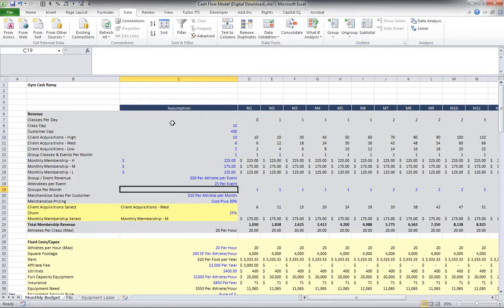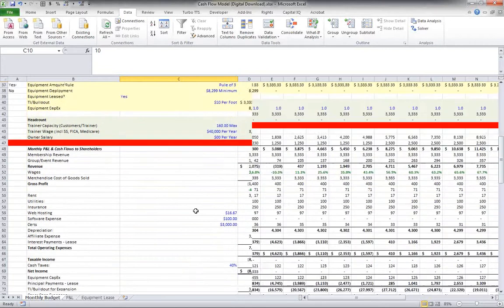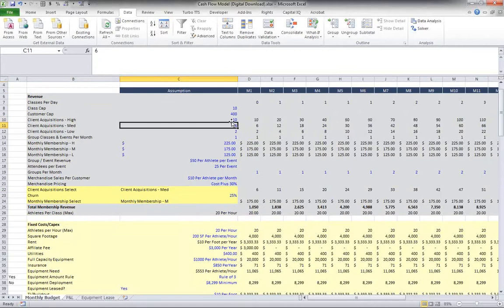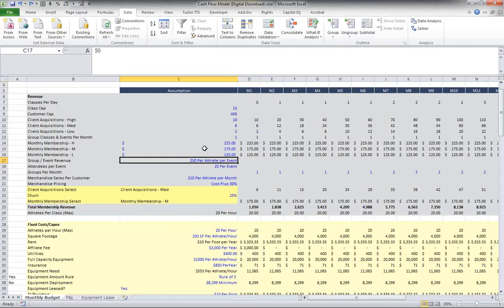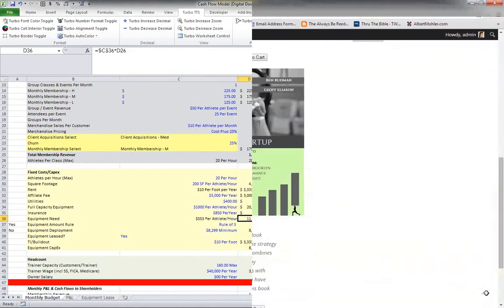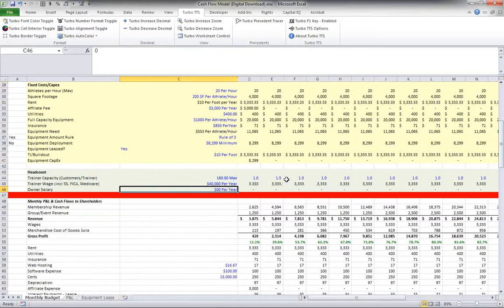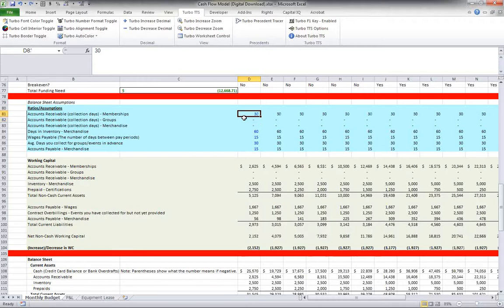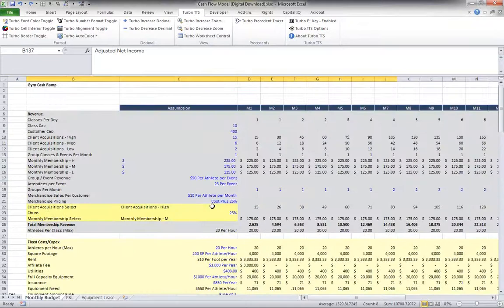Excel Forecast Model Overview